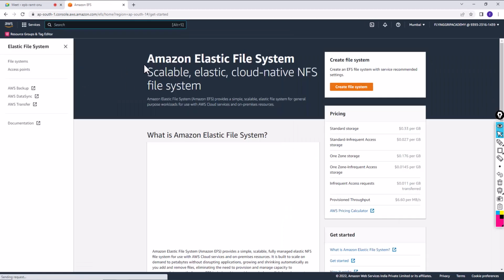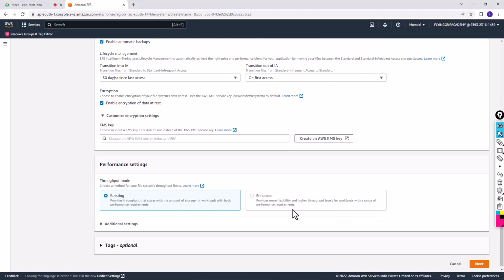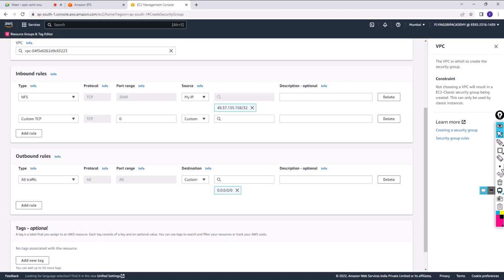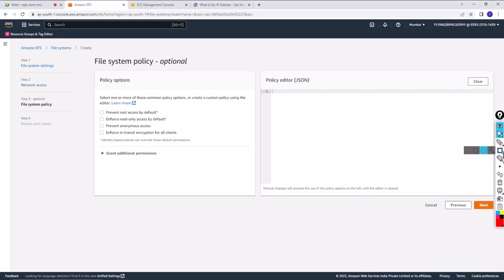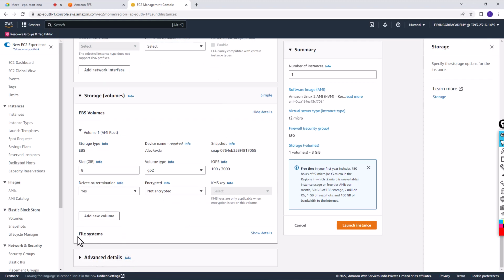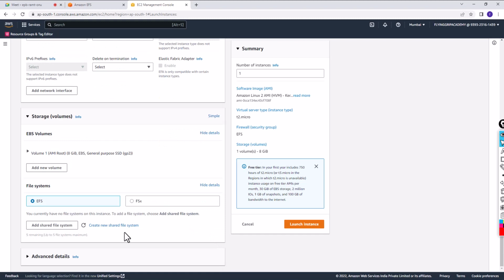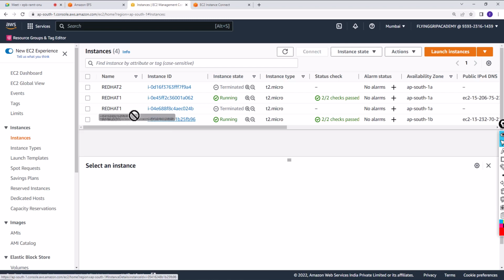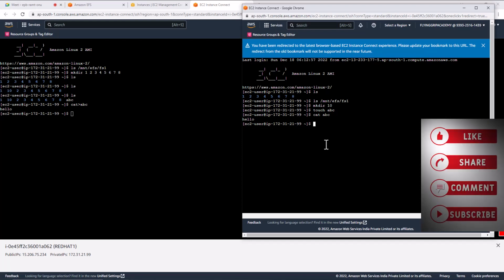23 Amazon Elastic File System - AWS EFS Tutorial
Amazon Elastic File System - AWS EFS Tutorial
🚀 Explore Amazon Elastic File System (EFS) on AWS with our Comprehensive Tutorial! 🌐

Welcome to our AWS tutorial series, where we dive into the powerful world of Amazon Elastic File System (EFS). Whether you're new to AWS or looking to enhance your cloud skills, this tutorial is your guide to mastering EFS, the scalable and fully managed file storage service.

🔍 Key Topics Covered:

Understanding Amazon Elastic File System (EFS)
EFS Basics: Features and Use Cases
Step-by-Step AWS EFS Tutorial
Replicating Data with Elastic File System Replication
Integrating EFS with Amazon Elastic Compute Cloud (EC2)
🔥 Why EFS?
Amazon EFS provides scalable and highly available file storage, making it easy to set up and scale file systems for Amazon EC2 instances. Perfect for a wide range of use cases, from web serving to big data analytics.

🎓 AWS Tutorial Series:
This video is part of our ongoing Amazon AWS tutorial series, designed to empower you with the knowledge and skills needed to navigate the AWS ecosystem effectively.

👨‍💻 Who Can Benefit:

Cloud Enthusiasts
AWS Beginners
System Administrators
Developers Exploring Cloud File Systems
📂 Learn With Us:
Follow along with our step-by-step EFS tutorial and gain practical insights into leveraging Amazon Elastic File System in real-world scenarios.